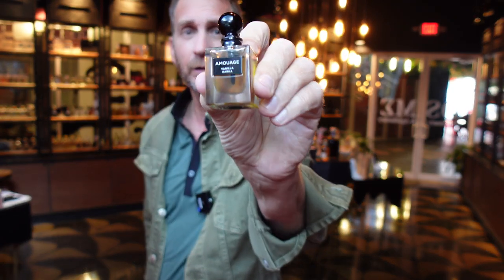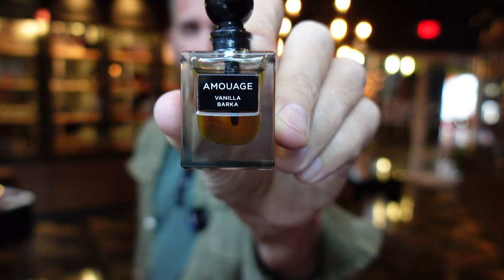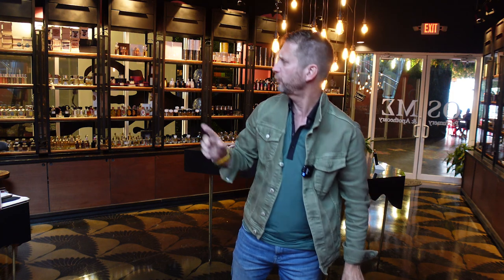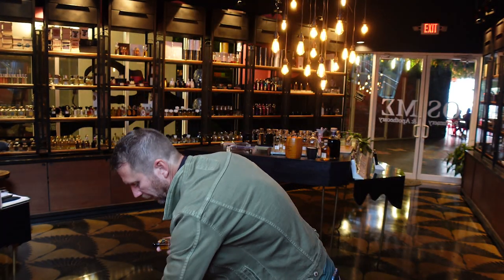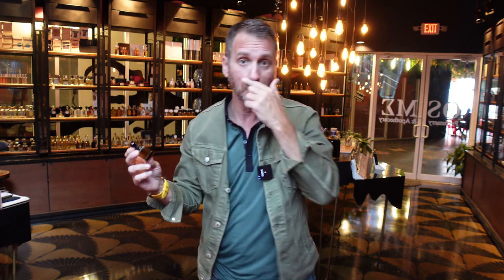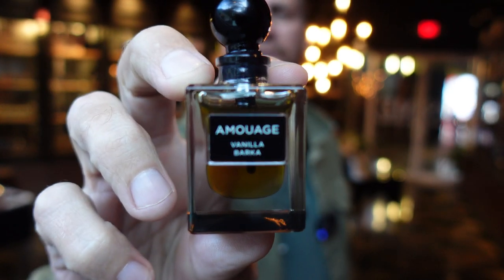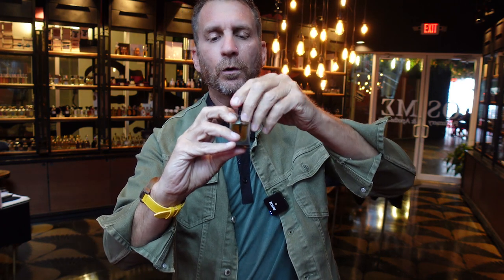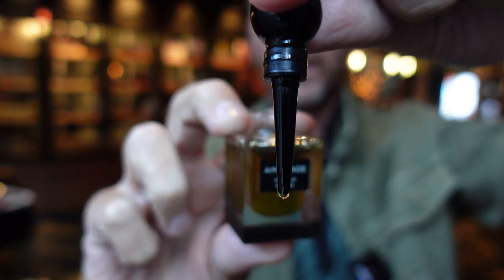HOW TO APPLY ATTAR PERFUME & IS IT WORTH THE HIGH PRICE? MY THOUGHTS...